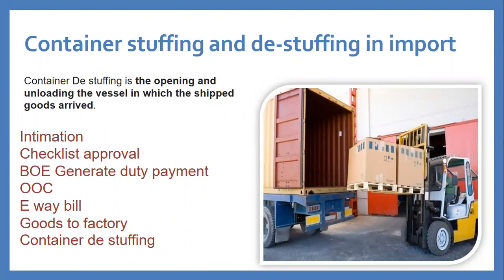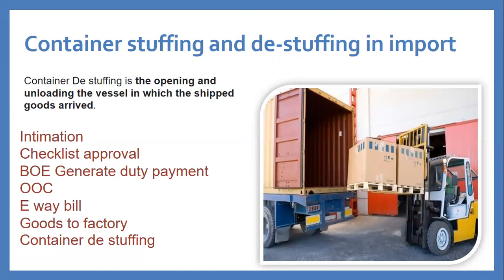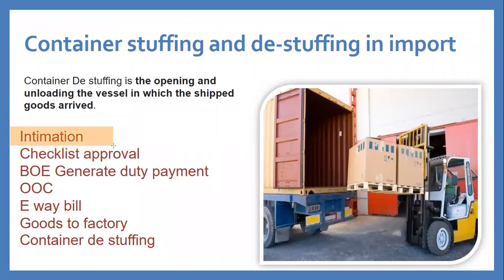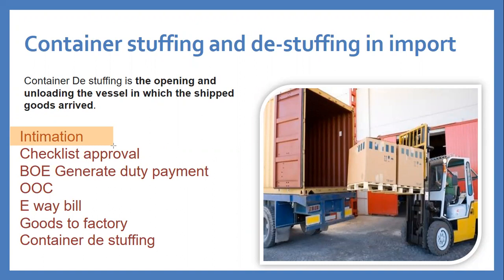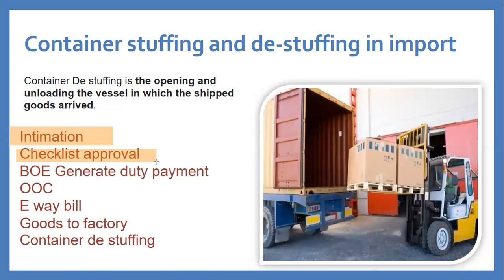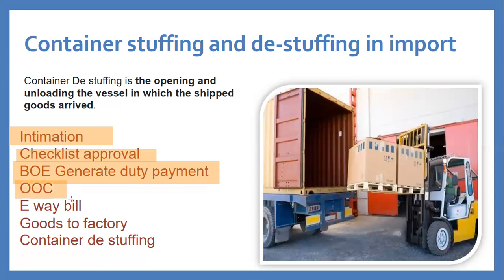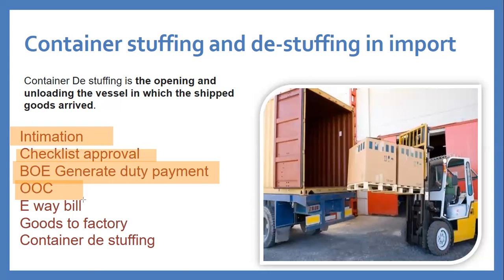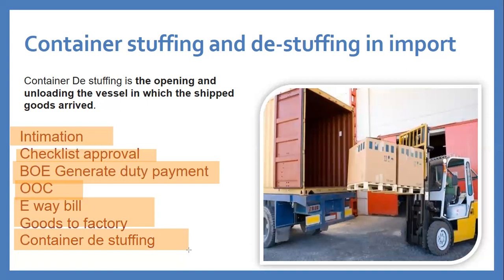What is Container destuffing in export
how to de-stuff container
how to unload the container
how to place the container on dock
why containers need to de stuff
how to unload import container unloading